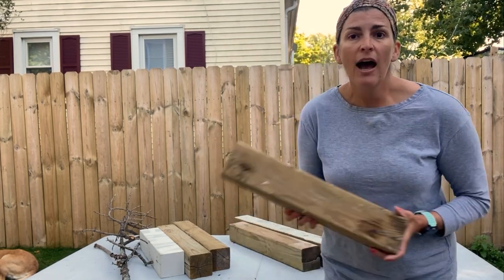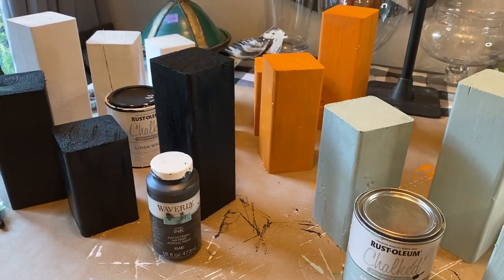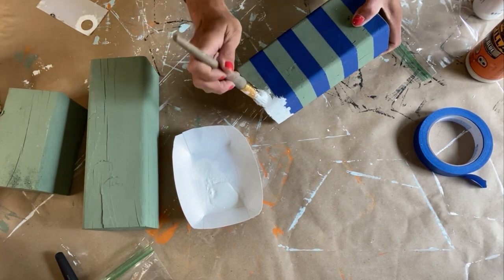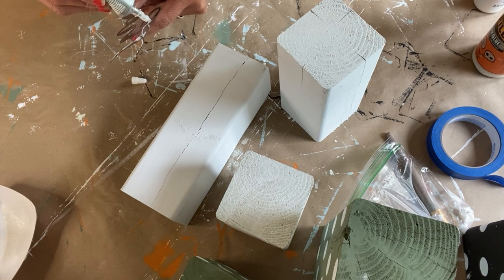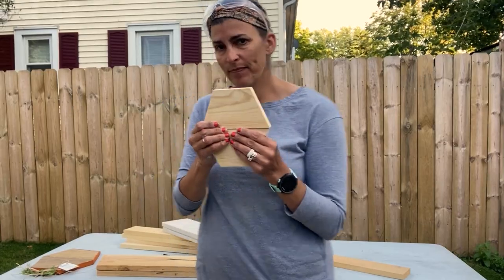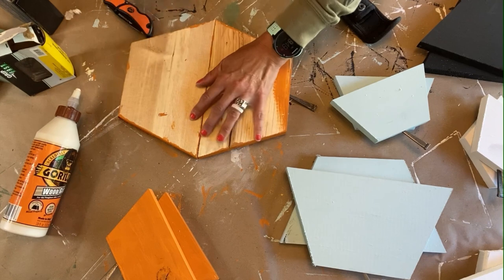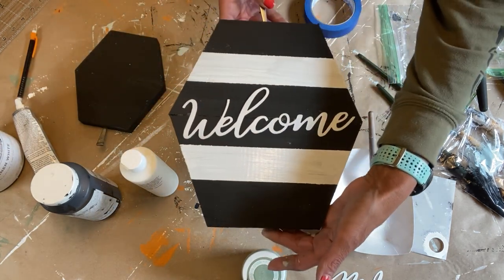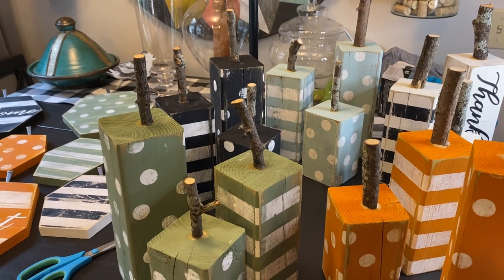Fall Decor - DIY Wood Pumpkins - DIY Farmhouse Decor - Shabby Chic - Upcycled Wood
Join me as I walk you through creating beautiful fall decor with my DIY pumpkins!  I absolutely love how they turned out and I hope you do too!!

Tools & Products that I Use:
Rust-Oleum Chalked Paint - Farmhouse Red

Escape Into Cottagecore: Embrace Cosy Countryside Comfort in Your Everyday